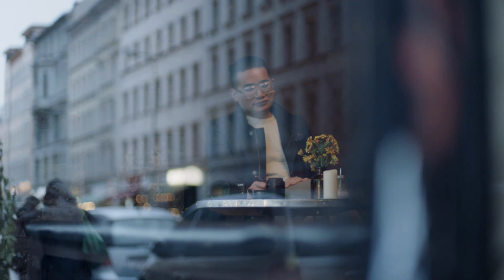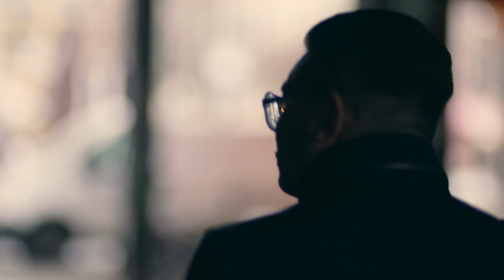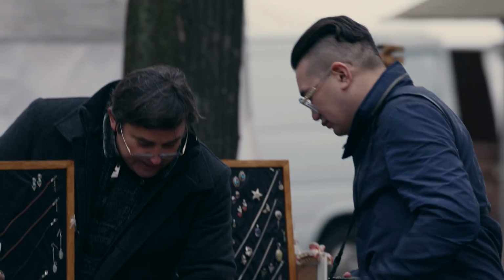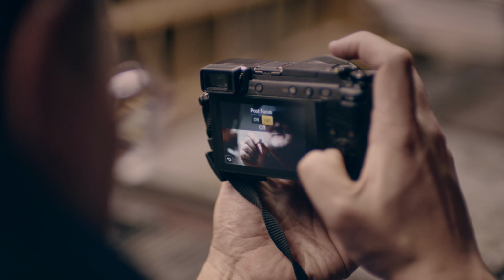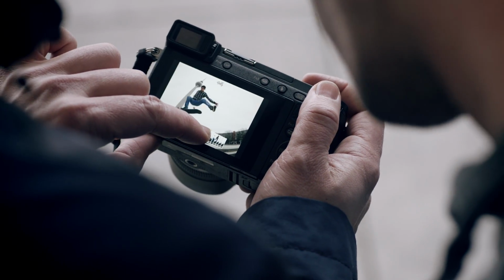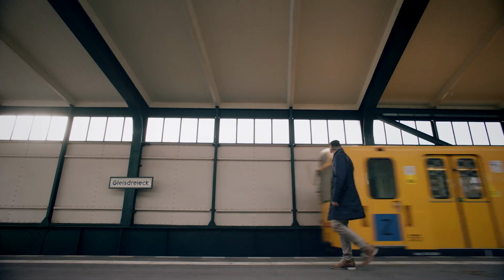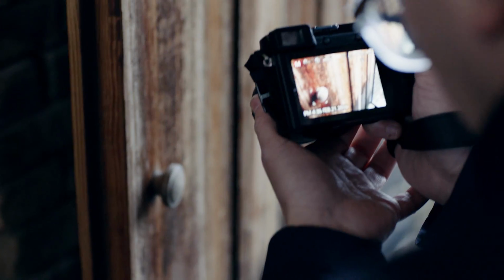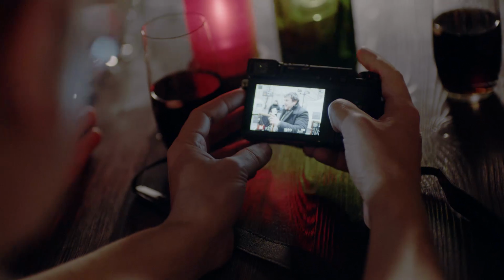The brand new LUMIX GX80 explores Berlin.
With 4KPhoto, Post Focus and Dual I.S, the GX80 is the camera that can react as quickly as you do on the move, to capture the moment exactly the way you want it.